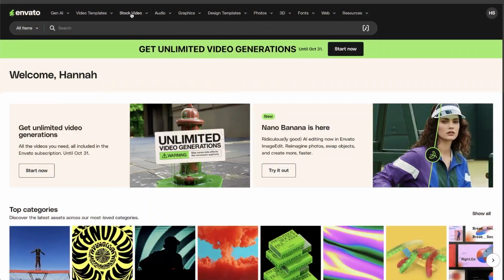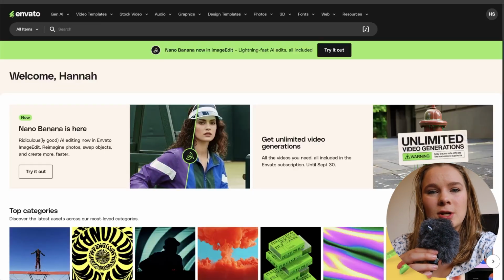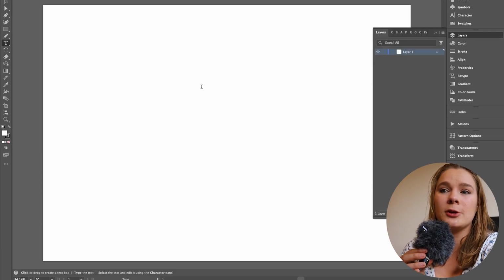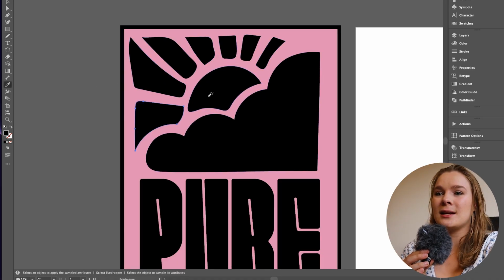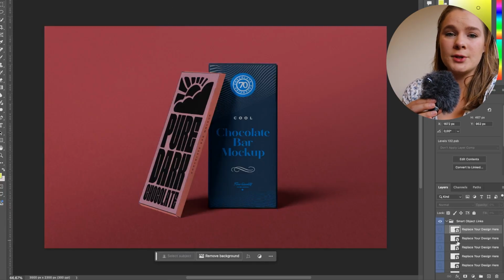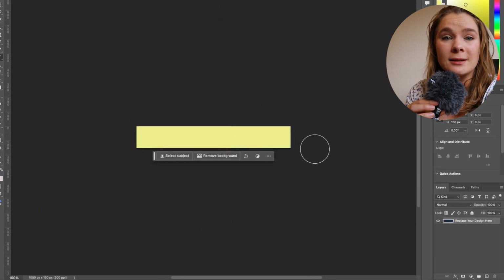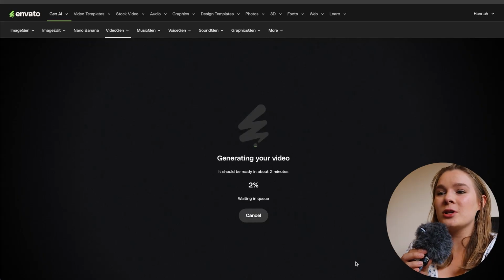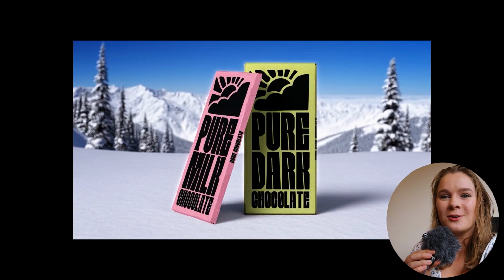BEST GRAPHIC DESIGN RESOURCES | Generative Video AI, Mockups, Fonts, Graphics & Icons with Envato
Try Envato today!

Get unlimited video generations until October 31, all included in the standard Envato subscription from $16.50 a month, billed annually. Envato gives you a lifetime commercial licence across personal and client projects — No extra licensing fees. AI videos are ready-to-use for social, ads, and commercial distribution.

Welcome to HanSelah! I’m Han – a South African freelance Graphic Designer & Creative Director in Web3 Tech. I share practical tips and advice for building a successful freelance graphic design business... From managing clients and finances to growing a global client base. If you’re looking to improve your design skills, learn the best software, and get insider tips on freelancing, you’re in the right place. Let’s grow your creative career together!

This video is filled with lots of little pieces of graphic design advice. These are some simple but important tips and simple tools to improve your graphic design skills and product packaging design. These are basics, simple fundamentals for graphic design students and beginners to remember when they are creating client graphic design brand identity design work. This graphic design advice video is for both full-time graphic designers and beginners and students, remote graphic designers and graphic designers in a creative agency or marketing and advertising agency.

*I may make a commission on some of the links in this description box. Thank you for supporting my channel!*